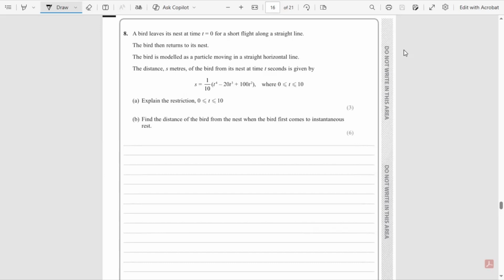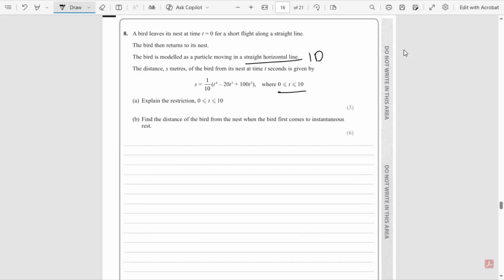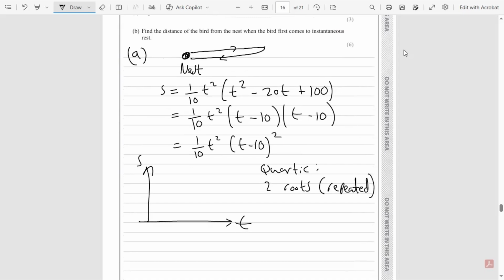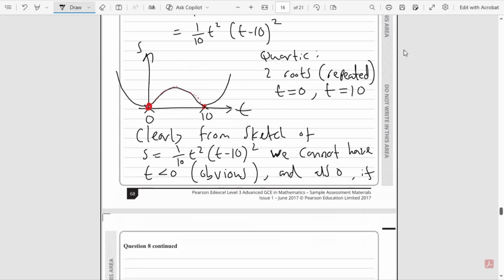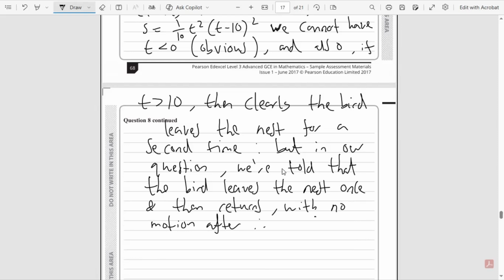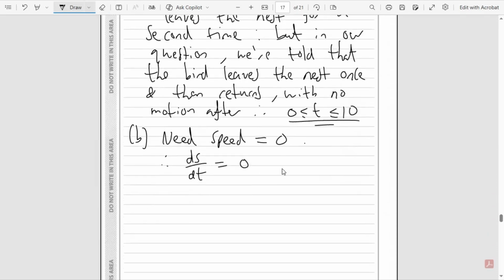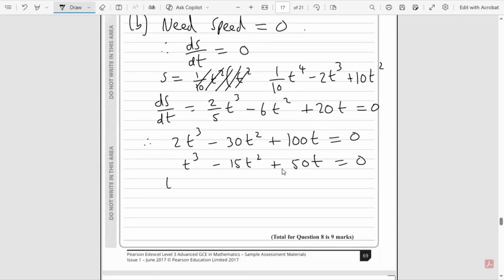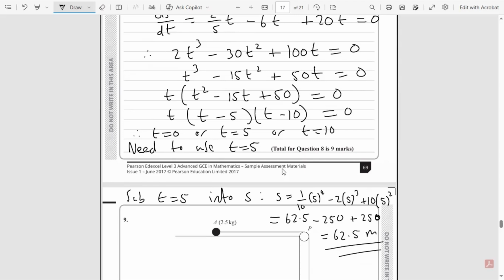Variable Acceleration in 1D exam question (Edexcel A-level Maths)